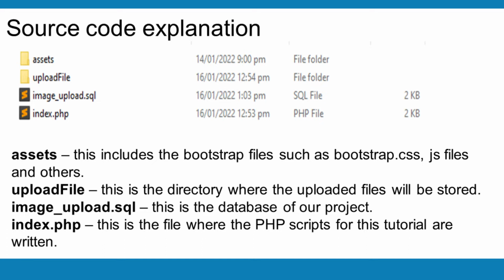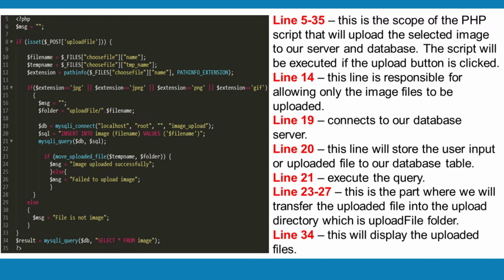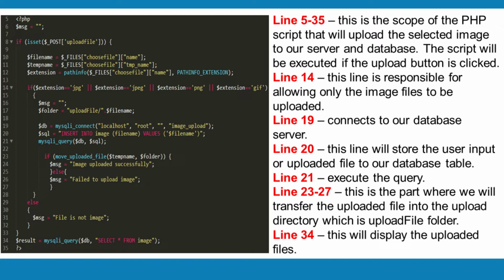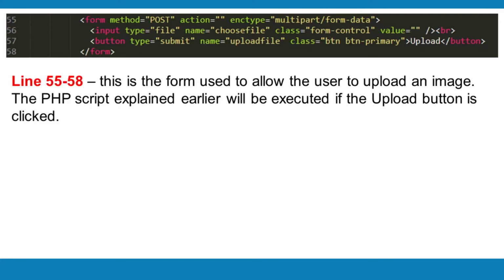Image Upload in PHP and MySQL Free Tutorial and Source code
This video presentation will guide you through the development of upload image script using PHP. In addition, uploaded or selected images will be saved in the database which is also part of this tutorial.